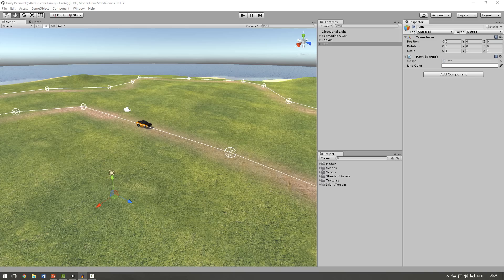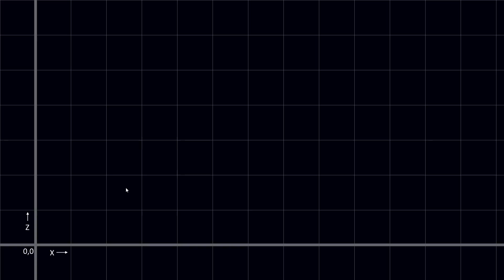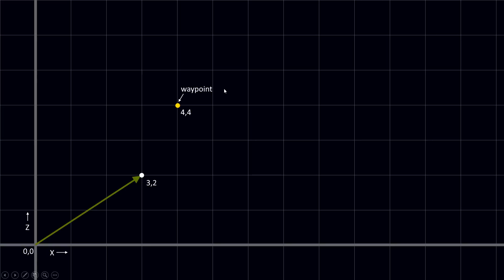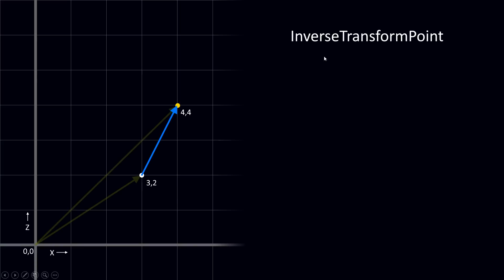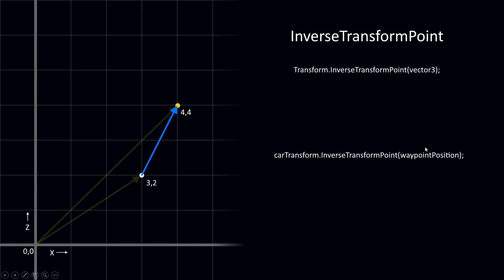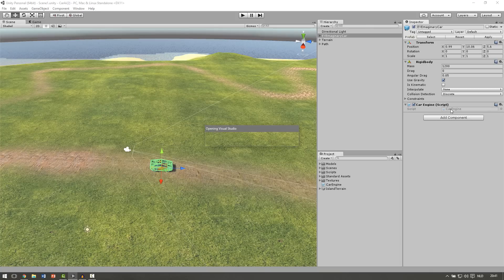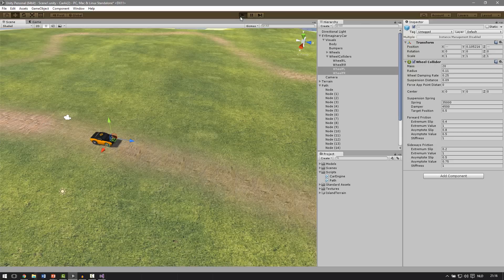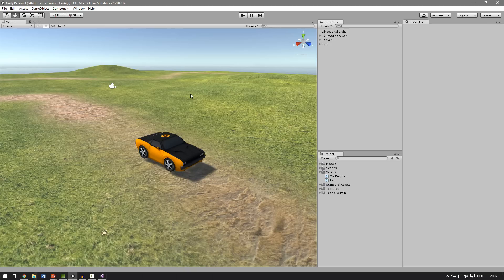Car AI Tutorial #3 (Unity 5 ) - Steering by Itself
Let the car steer by itself! Smooth curves towards the waypoints